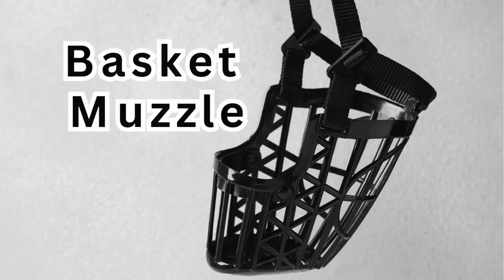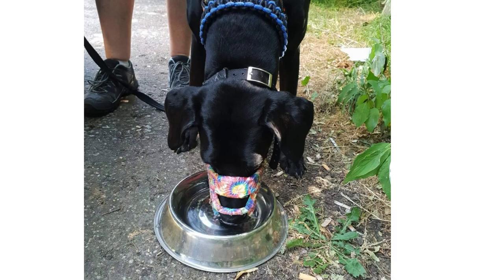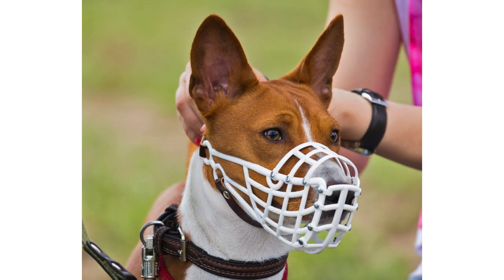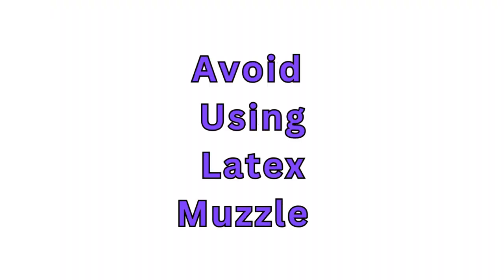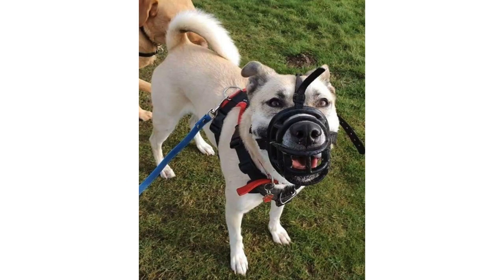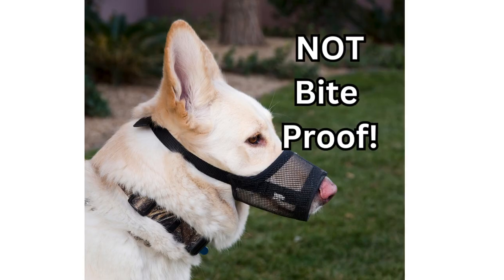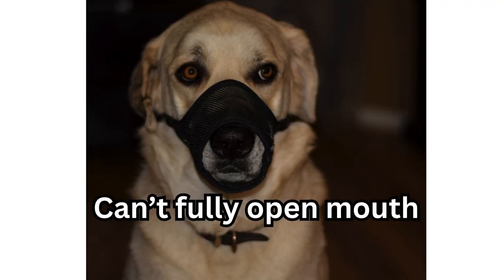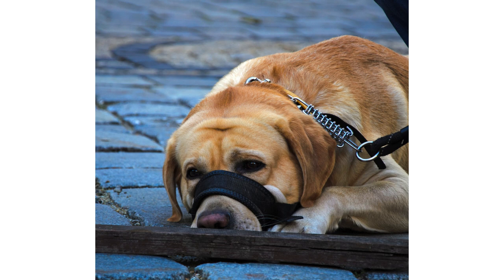Dog Muzzles: Basket Vs Fabric - What's The Difference?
Baskerville Ultra Muzzle:

Ancol Basket Muzzle:

Baskerville Anti Scavenge Muzzle:

✅ If you would like my support with your dog's behaviour, you can book a Behaviour Support program with me

✅ If you are working towards changing your dog's behaviour, you can purchase my e-book 'Are You Meeting Your Dog's Requirements'

Dog Behaviour Advice Tips from Dog Behaviour Specialist, Ellie Haines